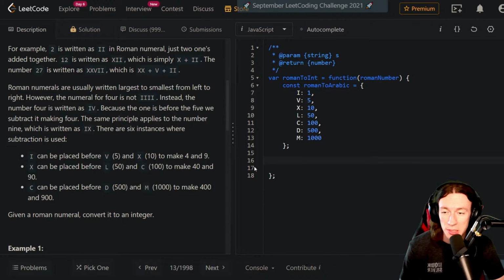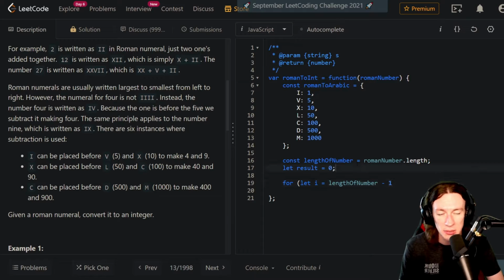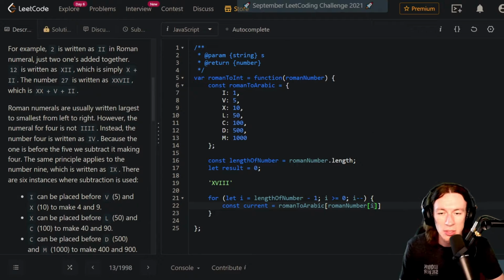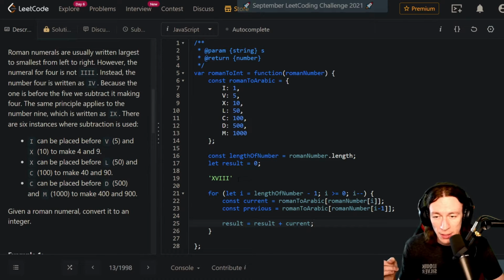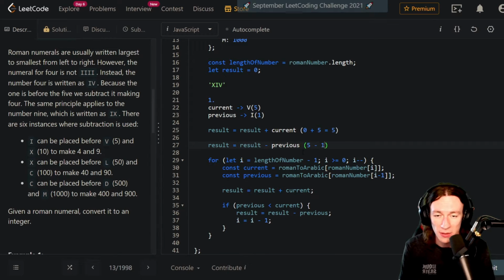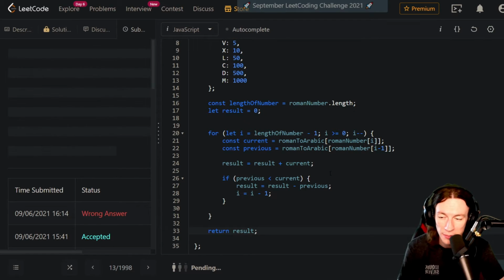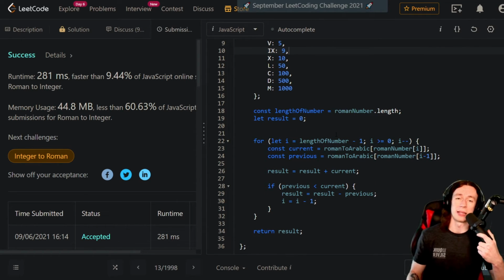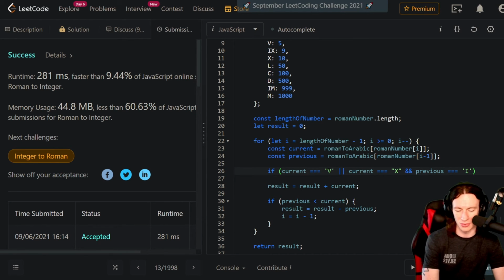SIMPLEST Roman To Integer solution EXPLAINED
In this video I'm talking about the Roman to Integer problem as featured on leetcode:

00:00 Intro
00:28 Roman To Integer
09:10 Why so slow?
10:08 Other inefficient solutions
13:13 Awkward outro

There are already a lot of YouTube videos that cover that problem, however I haven't seen one that would feature the simplest, in my opinion, explaination. The key is to read the Roman number right to left - that trick makes it way easier to solve this problem, it's almost simplest to explain and understand. It's because the Roman notation writes the number largest to smallest from left to right. There are some exceptions, though:

So if we read the number right to left, we simply add the value of the current symbol we're looking at to the cumulative sum and then check the first symbol on the left. If the value of that symbol is LESSER than the current one, all we have to do is to subtract that lesser value from our result.

To make it easier to understand, let's look at an example: let's take the number "XIV".

We define a loop that starts from right and does 3 iterations - because the length of the Roman number is 3.

First iteration:
Current value is V(5).
The previous value - value of the first symbol on the left - if I(1).

We add the current value to our cumulative sum, which at first is 0, so: 0 + 5 = 5.

Then because the previous value (1) is LESSER than the current one (5), we subtract that lesser value from the sum, so 5 - 1 = 4

Second iteration:
Skipped, because we've already used I(1).

Third iteration:
Current value is X(10).
The previous value doesn't exist, because X is the last symbol we're going over.

We add the current value to the sum, so 4 + 10 = 14.

Now we have it: Roman number XIV is 14.